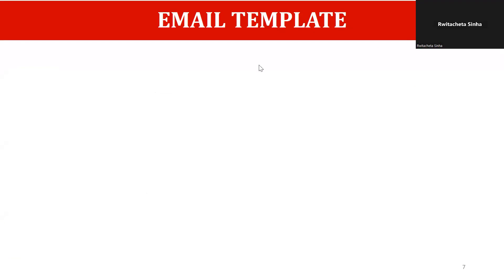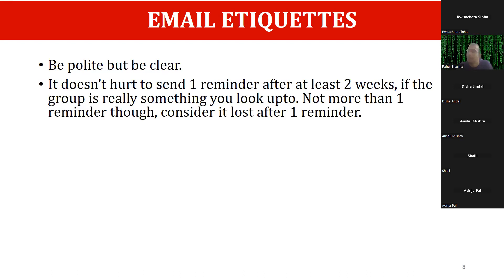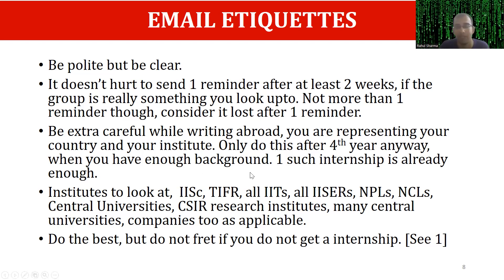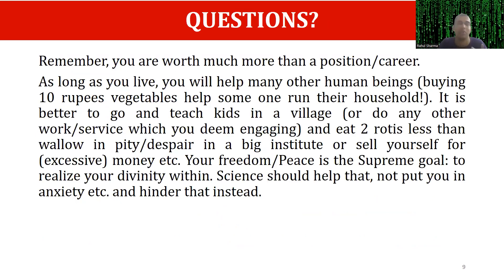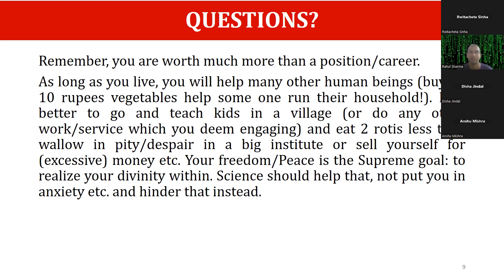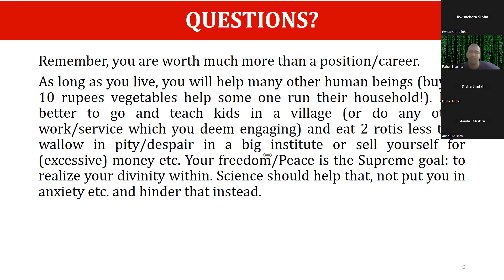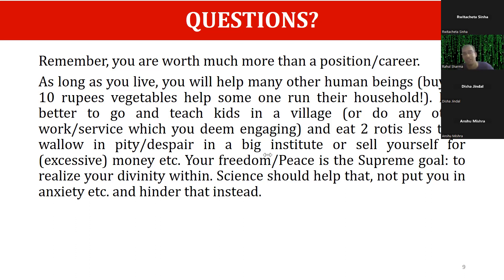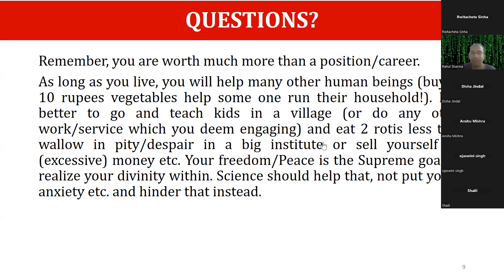How to find Research Internships in science and research fields , part-2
hello guys ,

We are back with an interesting  talk for you guys,  delivered by Dr. Rahul Sharma. Here, he will share a brief talk about how you can get internships in active science fields and give you guidance on taking the right internships which will benefit you throughout your science carrier. Hope you guys would enjoy the video and try to learn from this. Have a wonderful day guys!!